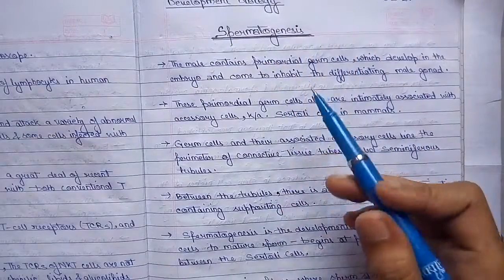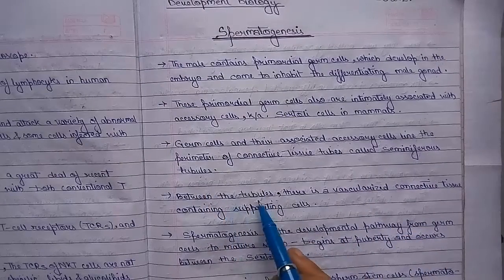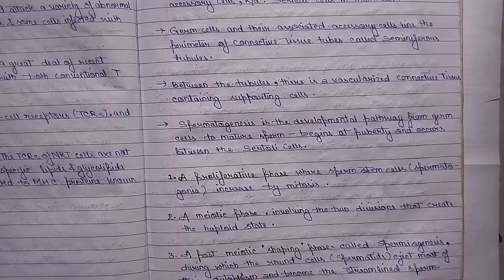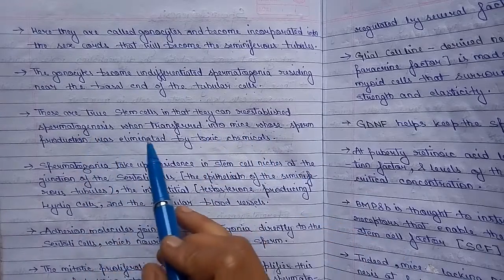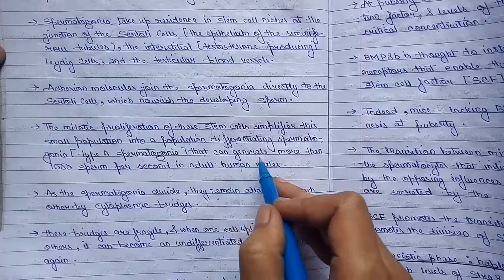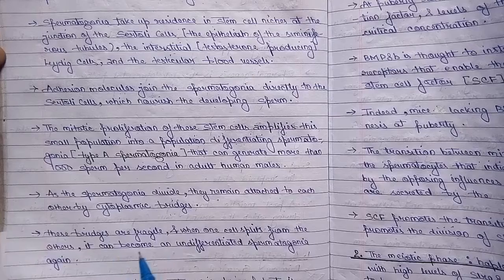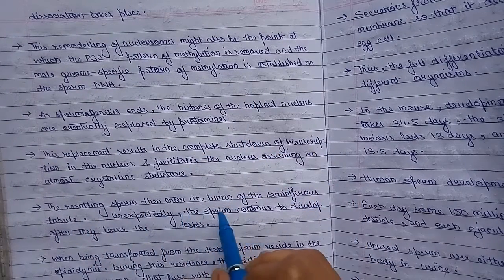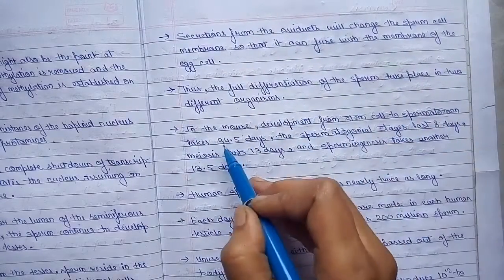BBMKU || Spermatogenesis || B.Sc. Sem 5 || Iccha Kushwaha